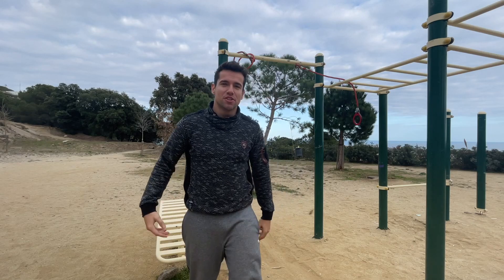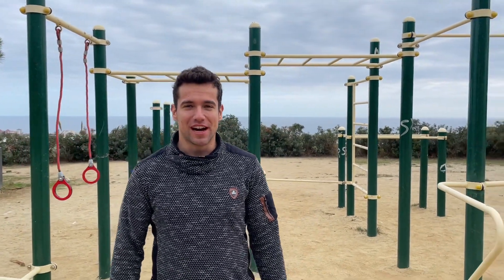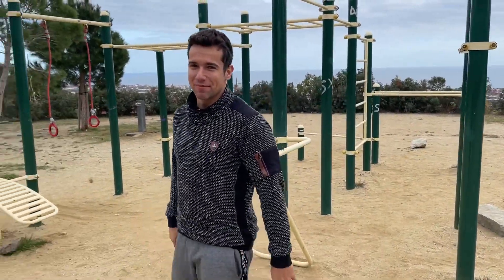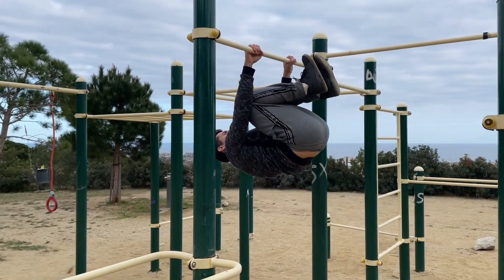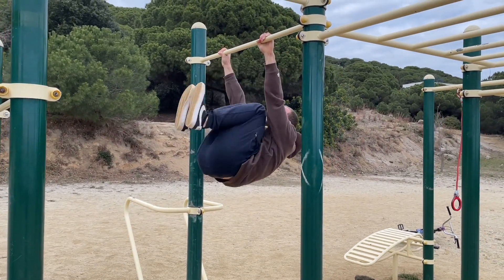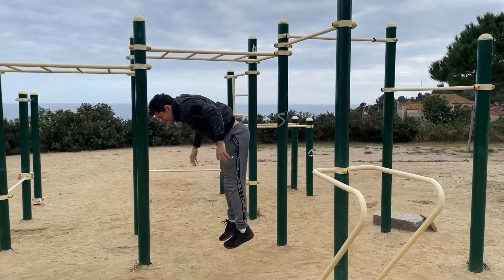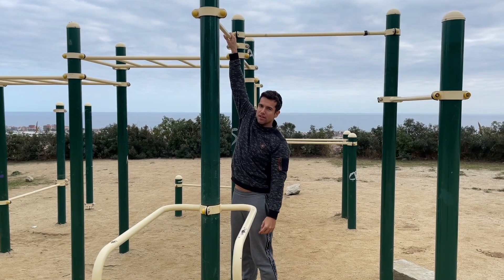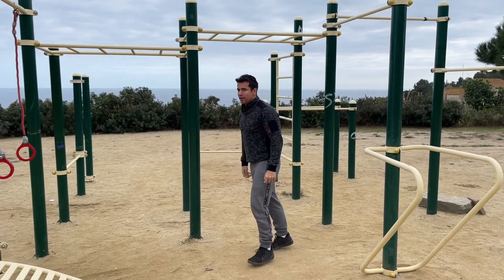Step by Step FLY AWAY Street Workout Tutorial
In this tutorial, I walk you through this step by step fly away street workout tutorial. Being able to do the skin the cat would make things a lot easier when learning this move. Stay safe and try it over a soft material (like mattress) first.
The fear of doing the flip is the hardest part, that's why it's important to do the steps before attempting the fly away.
This calisthenics move is also called as swing gainer or swing backflip.
I hope I could provide you with some value :)